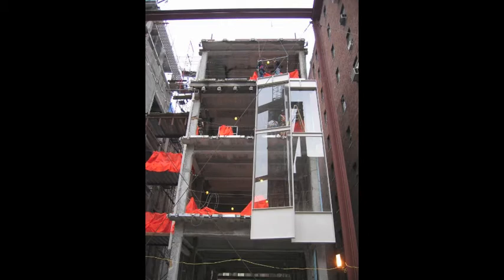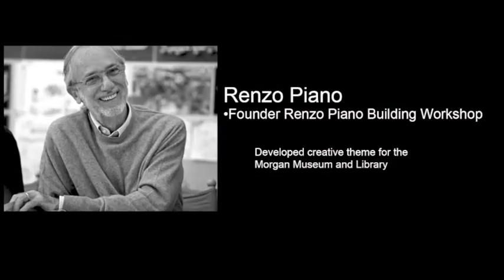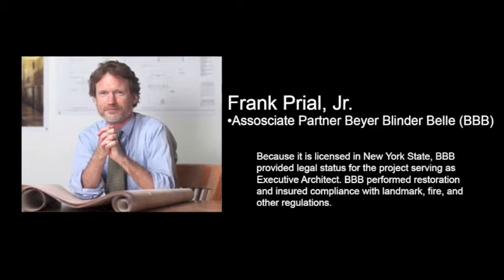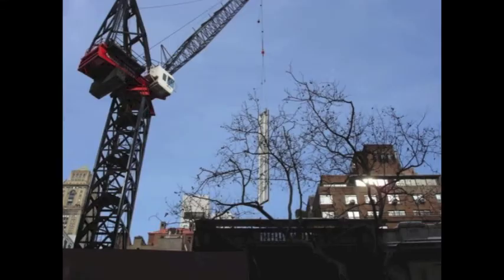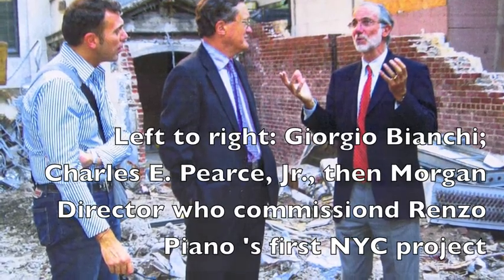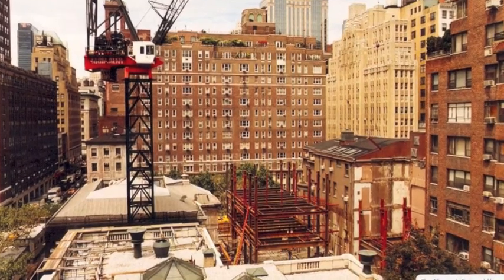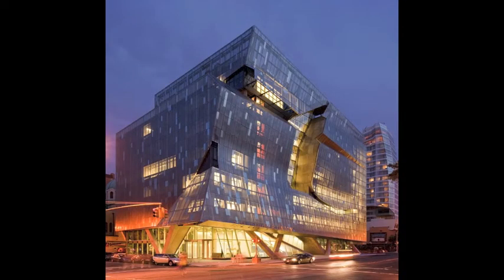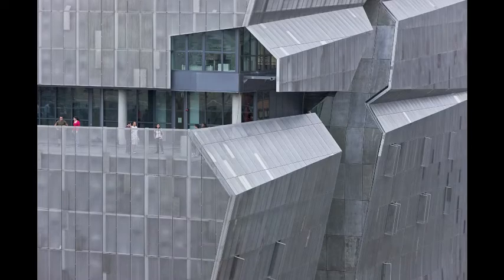Part 4: Sciame Construction President Joseph Mizzi on building Renzo Piano's Morgan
e-architect uk presents Joseph Mizzi, President of Sciame, known as "the king of New York City Construction Companies." In Part 4: Mizzi continues the exclusive e-architect video series detailing Renzo Piano's first New York City project The Morgan Museum and Library.

Interviewer Joel Solkoff began the series detailing Piano's Creative Design for the Morgan.

Piano's Partner in Charge of the Morgan Giorgio Bianchi described his on-site administration of the Design.

Frank Prial, Jr., executive architect for Beyer Blinder Belle, provided Solkoff a behind-the-scenes tour of the Morgan where Prial helped meet regulatory standards and demonstrated his specialty of restoration.

Scott Hughes of Robert Silman Structural Engineering described management of the excavation; two-thirds of the Piano Morgan is underneath Manhattan deep into the hard schist.

Now, it is time for construction. Sciame Construction, employing over 400 men and women completed, Renzo Piano's vision

On the occasion of winning the prestigious Pritzker prize for architectural achievement, the Financial Times observed:

"Piano's Italian roots are very key in understanding his work. In Italy it is easier than in many countries for architects and engineers to be closely involved in the construction process and to become developers. His family in Genoa were constructors and his decision to become an architect and to train professionally in Milan could have separated him from the daily realities of construction. In fact there was no chance of that because the joy of building had been bred into him from childhood."

In this informal video, Joseph Mizzi begins the process of describing his work with Renzo Piano, the importance of construction companies being sensitive to the design goals of architects, and technological advances in the building industry.

Special thanks to: Marla Bienvenida at Sciame Construction in New York City; Dan Getz of the Media Commons, Penn State University, University Park, Pennsylvania, and the late Edward R. Murrow, master of the video interview.